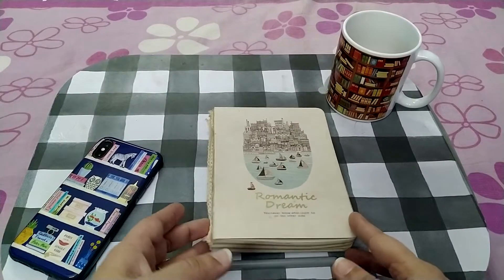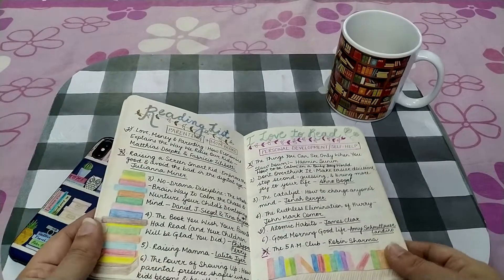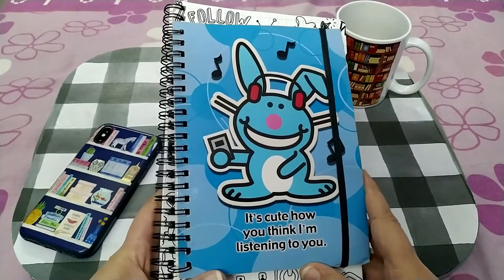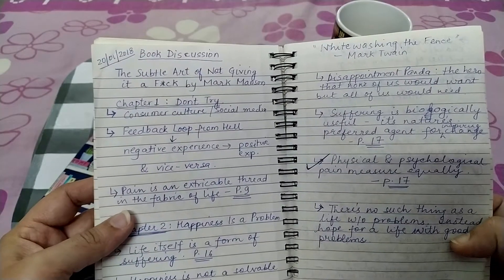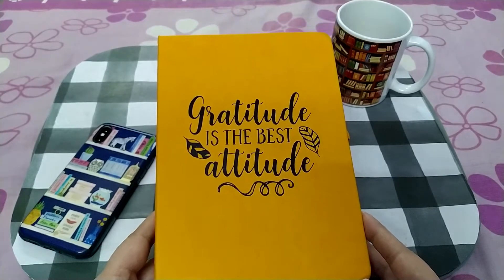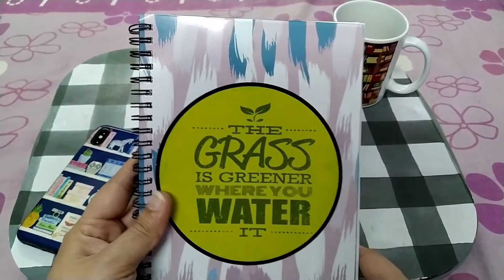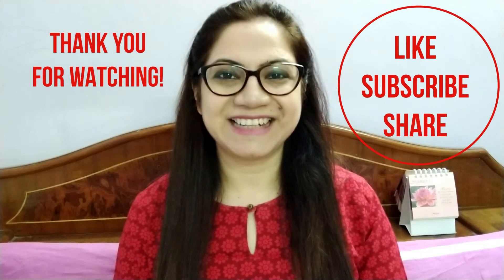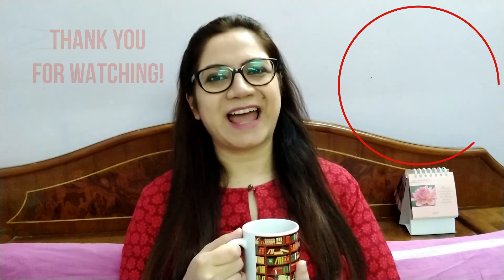My Journal Collection ~ 15 Journals ~ Old, New, Gifted, Guided ~ Journals from Amazon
In this video, I have shared my journal collection. There are a total of 15 journals ~ some old, some new, some gifted, some guided. I had got the new ones from Amazon recently.

If you like journaling, then you would like this video :)

1. Doodle Initial V Lasercut Diary Notebook

2. iPlus Premium Notebook Gratitude is the Best Attitude

3. Printelligent Notebook - Social Abstract

4. DASM United premium spiral printed notebooks lady reading book with clouds

5. ANUMAN007 Notebook The Grass is Greener Where you Water It
Link is not available :(

6. Made Out of Stars: A Journal for Self-Realisation by Meera Lee Patel

7. I Am Here Now: A Creative Mindfulness Guide and Journal by The Mindfulness Project